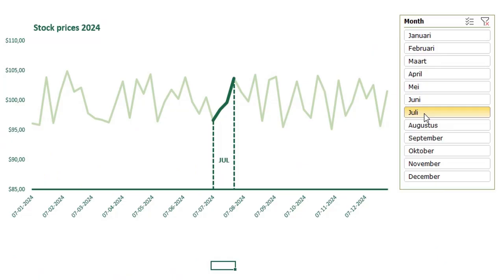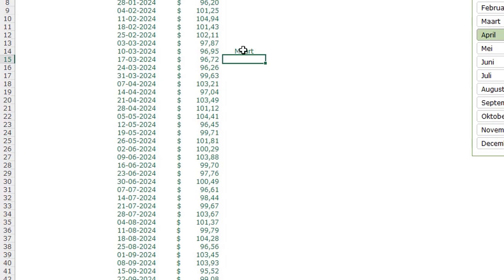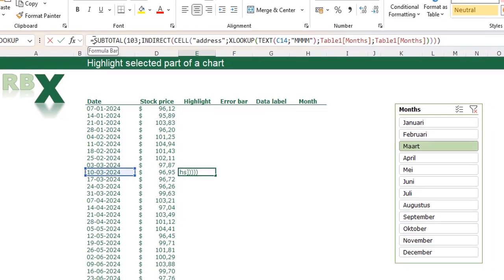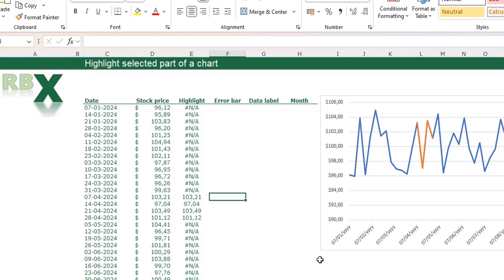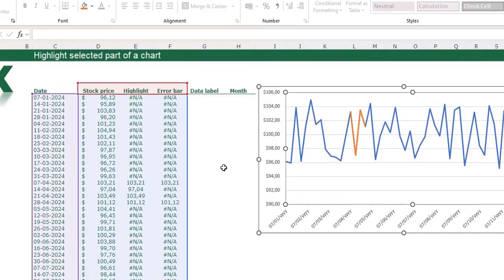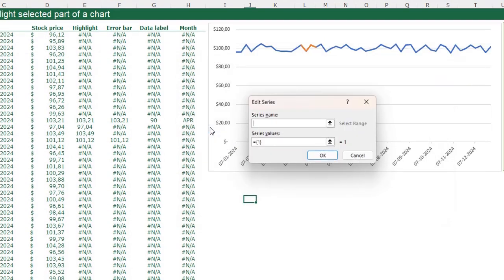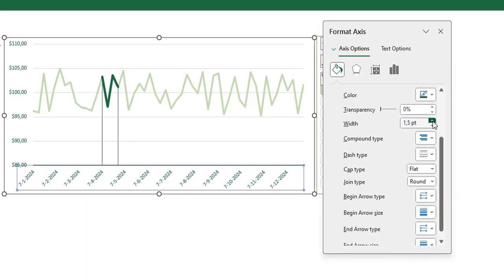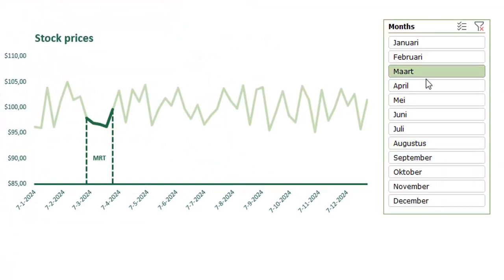Excel line charts: Highlight data with slicers!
🚀 Want to take your Excel skills to the next level? In this tutorial, I'll show you how to create a stunning interactive line chart 📈 that highlights specific months dynamically with just a click using a slicer! 🤩

🌟 Watch as we transform stock price data into an engaging visual masterpiece:
✔️ Add slicers for dynamic interactivity 🖱️
✔️ Use powerful formulas to make your chart responsive 🔄
✔️ Format and design like an Excel pro 🎨

Perfect for presentations, dashboards, or anytime you want your charts to WOW your audience! 🙌 By the end of this video, you'll have a chart that updates and highlights seamlessly. 💡

0:00 - Intro
0:56 - Add the slicer
1:47 - Create highlight data series
5:21 - Insert the chart and add highlight data series
6:02 - Create error bar data series and add it to the chart
8:58 - Create data label data series and add it to the chart
11:38 - Final formatting of the chart